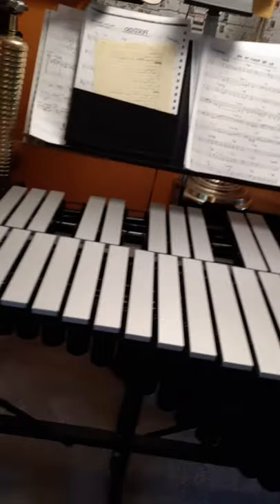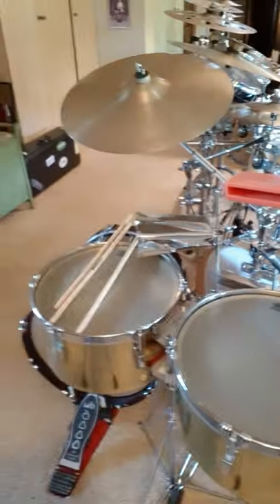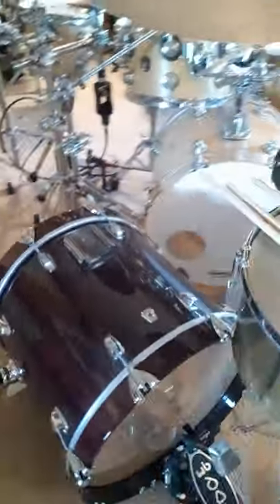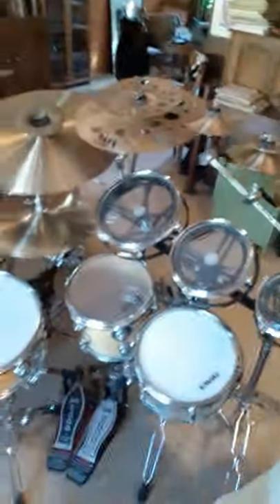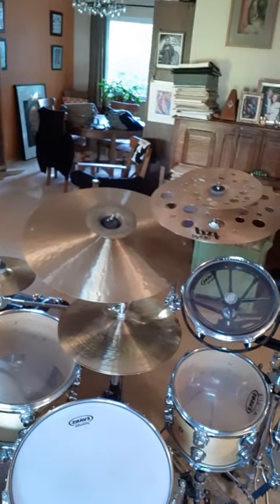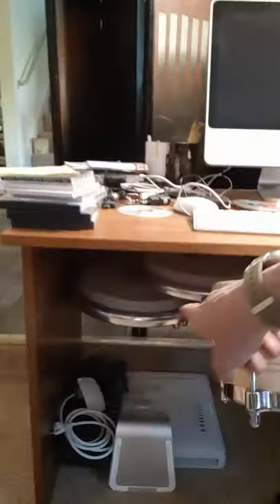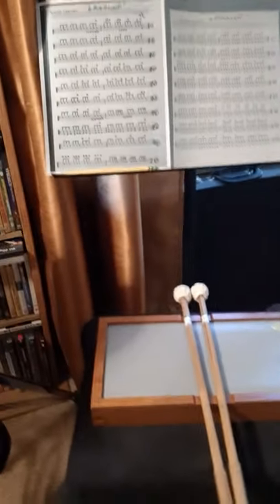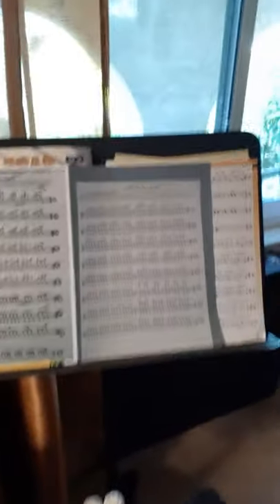Keep practicing, Jepson Jags!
Short video of music teacher telling students to keep practicing